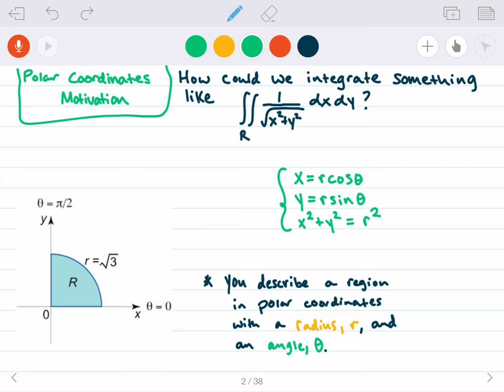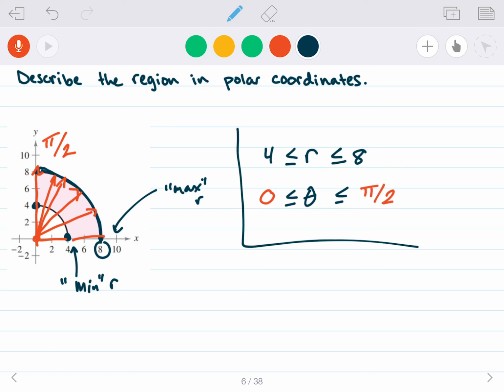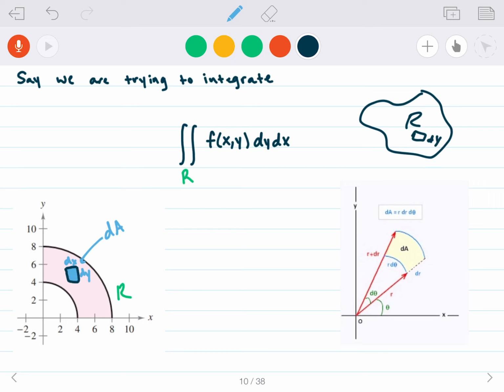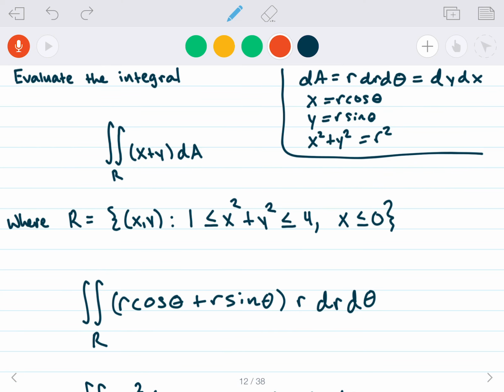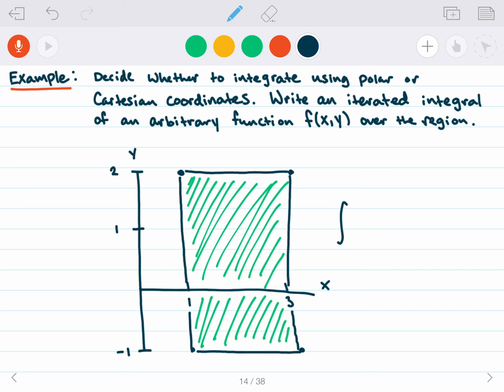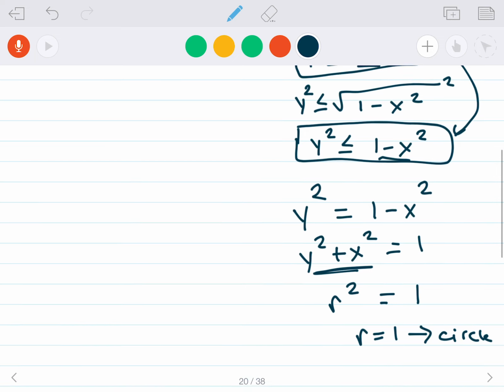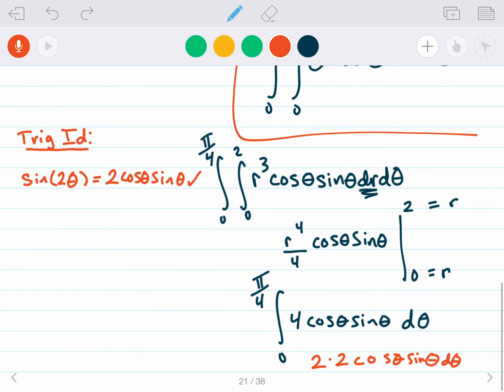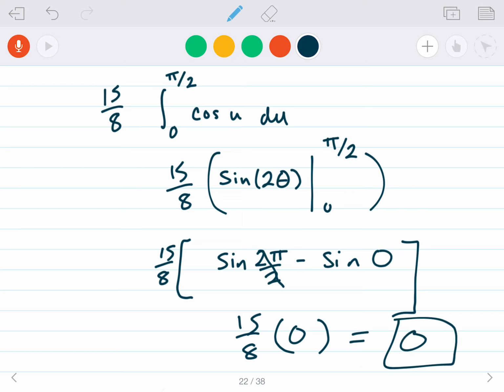Double Integrals in Polar Coordinates